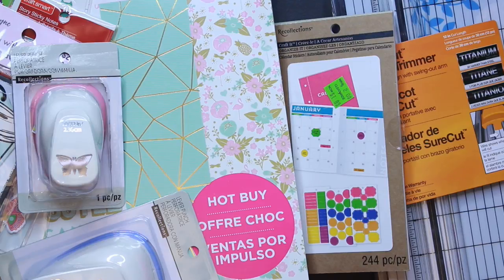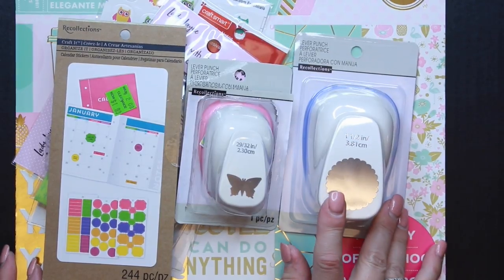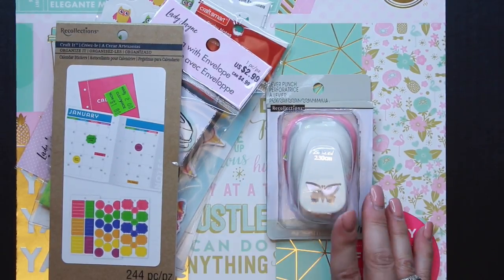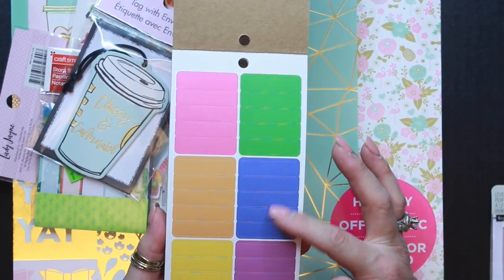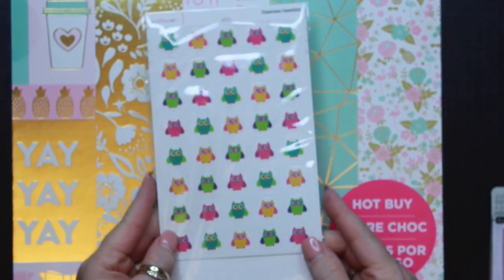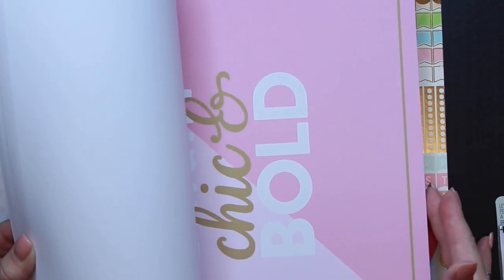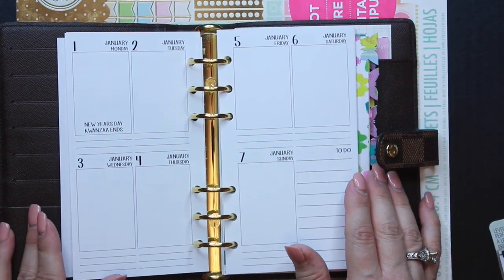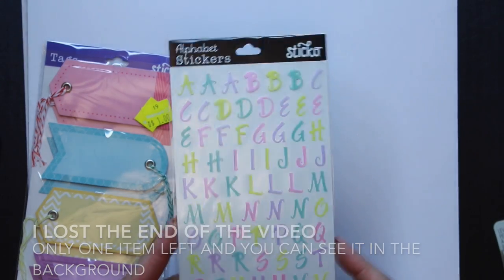Planner Supplies Haul Michaels & Wal Mart